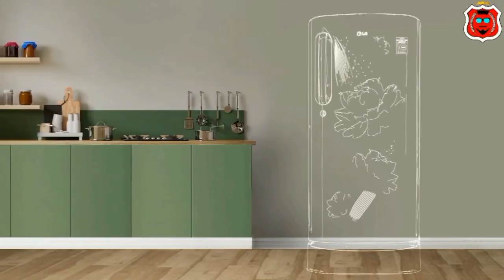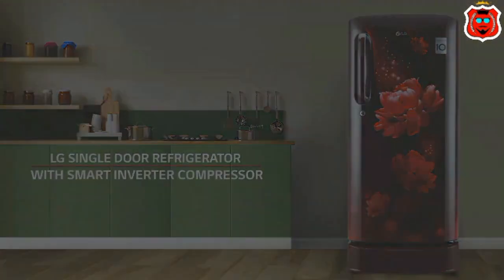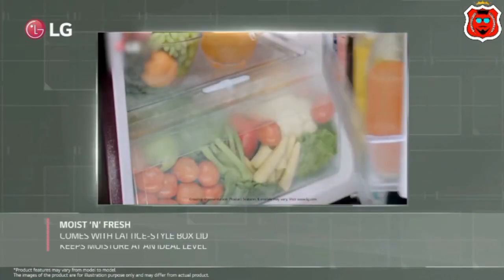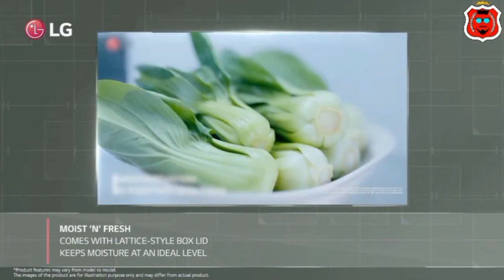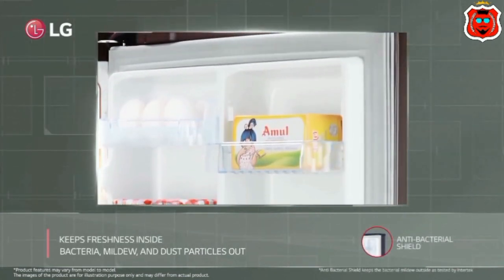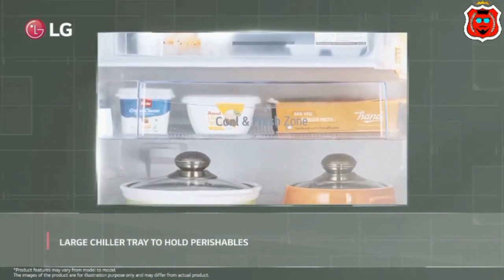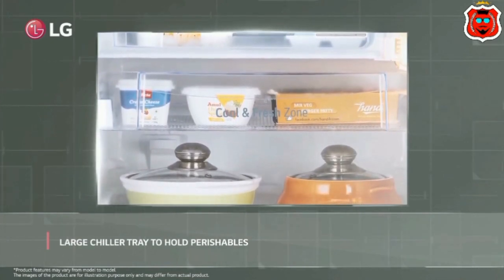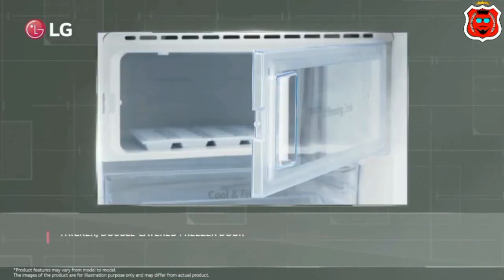LG 5 Star Refrigerator 185 litre 2024 | New Model | Fridge Review in Tamil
185 L 5 Star Red

185 L 5 Star Blue

185 L 4 Star Red

185 L 3 Star Blue

201 L 3 Star Gray

00:00 Introduction
00:12 for upto 5 family members capacity
00:25 strong glass shelf
00:25 base stand drawer
00:30 home inverter compatibility
00:40 stabilizer free operation
00:55 warranty

1 year warranty for product and 10 years warranty for compressor. according to the customer feedback this is best in performance wise and smart inverter technology given in that.
Usage: home - shop and stores
all are i personally used and honest review given in this video on chrome tech official youtube channel
Part Number: GL-D201ASCU GL-D201ABEU GL-D201AERU GL-D201APZU GL-D199OPZY